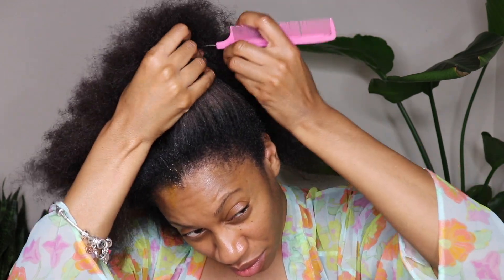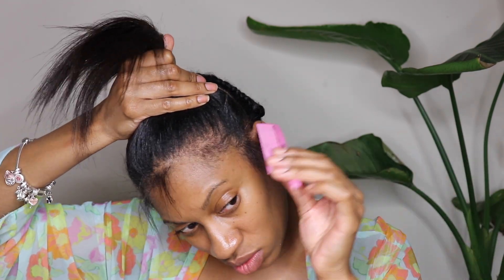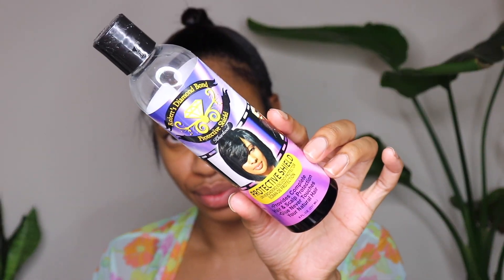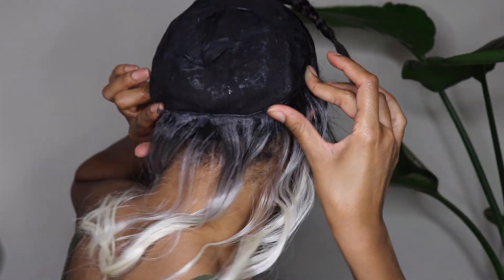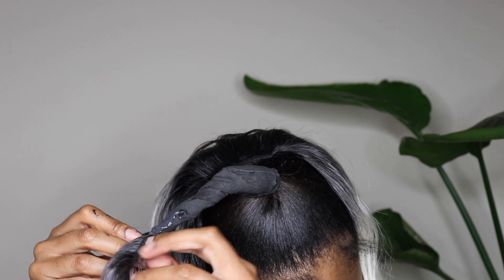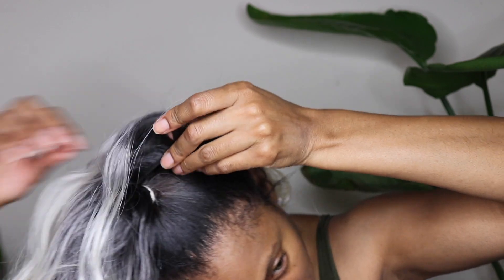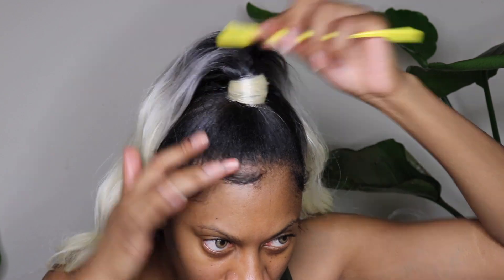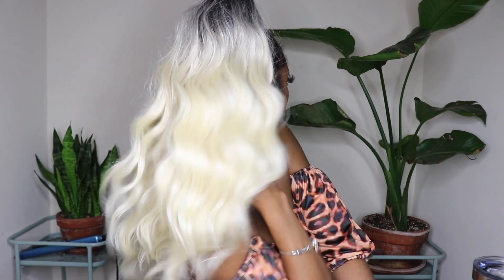$17 EASY Quickweave Half up half down, ft. Outre Batik Color Bomb Blonde 18"20"22"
SUPPORT BLACK BUSINESS!!!